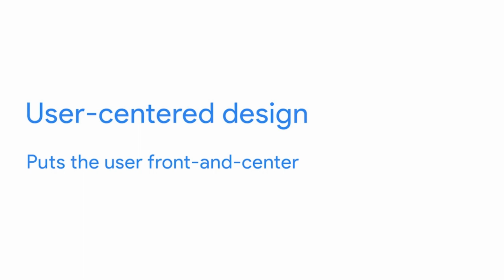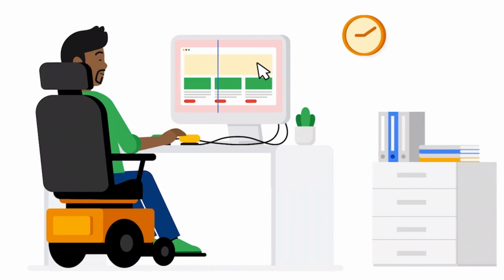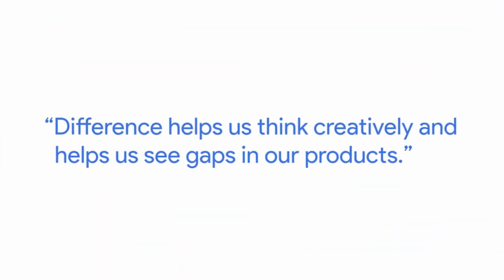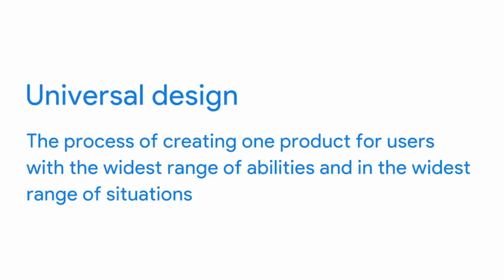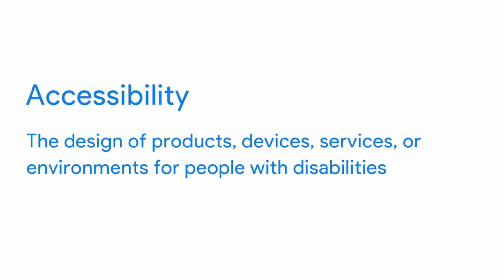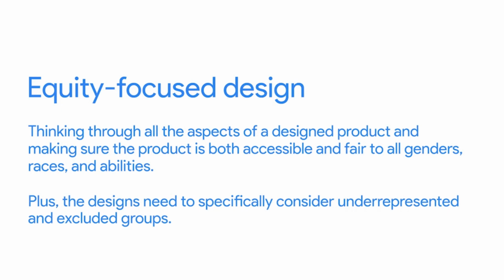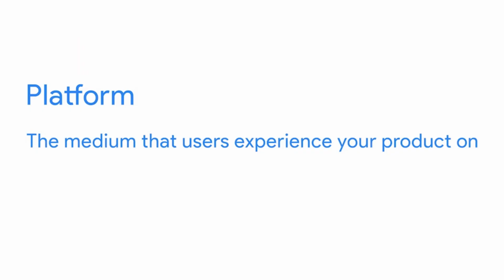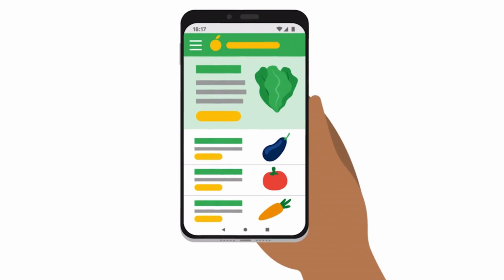Foundation of User Experience (UX) Design for Beginners | Course 1 (Module 2 of 4)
Foundations of User Experience (UX) Design is the first of a series of seven courses that will equip you with the skills needed to apply to entry-level jobs in user experience design. UX designers focus on the interactions that people have with products like websites, mobile apps, and physical objects. UX designers make those everyday interactions usable, enjoyable, and accessible. The role of an entry-level UX designer might include empathizing with users, defining their pain points, coming up with ideas for design solutions, creating wireframes, prototypes, and mockups, and testing designs to get feedback.

Current UX designers and researchers at Google will serve as your instructors, and you will complete hands-on activities that simulate real-world UX design scenarios.

By the end of this course, you will be able to:
   - Define the field of UX and explain why it’s important for consumers and businesses.
   - Understand foundational concepts in UX design, such as user-centered design, the design process, accessibility, and equity-focused design.
   - Review common job responsibilities of entry-level UX designers and teams that they work with.
   - Explore job opportunities and career paths within the field of user experience.
   - Explain why design sprints are an important and useful part of a UX designer’s work.
  - Describe common UX research methods.
   - Identify and account for biases in UX research.

UX designers always put the user first. In this part of the course, you'll be introduced to user-centered design and one of the design frameworks that UX designers use on the job. You'll also learn about design best practices, including the importance of inclusive design and accessibility when designing. In addition, you'll learn how to think across platforms to design seamless user experiences.

Learning Objectives
*Define common terms in UX design
*Describe user-centered design
*Explain common design frameworks
*Explain how UX designers think across platforms
*Understand equity-focused design
*Describe the importance of accessibility in the design process